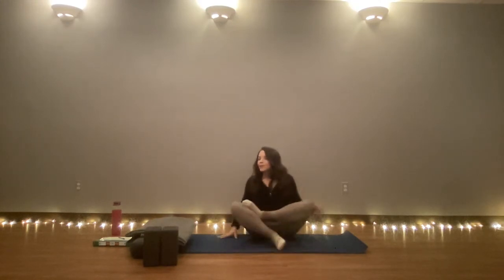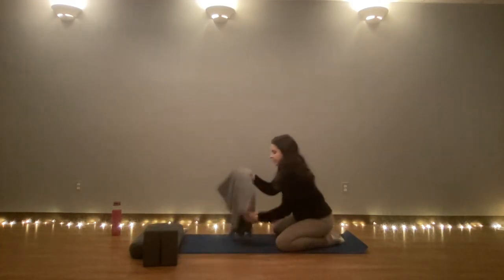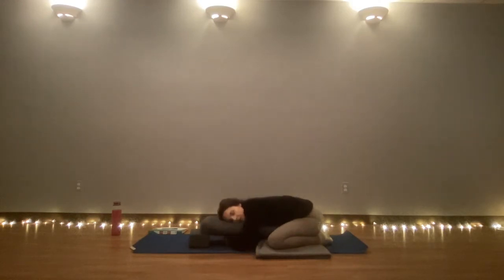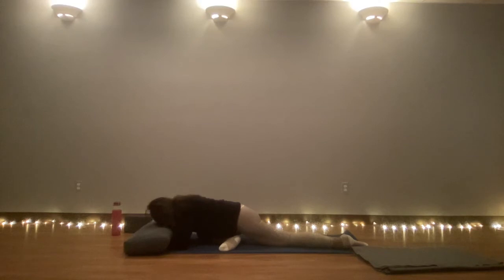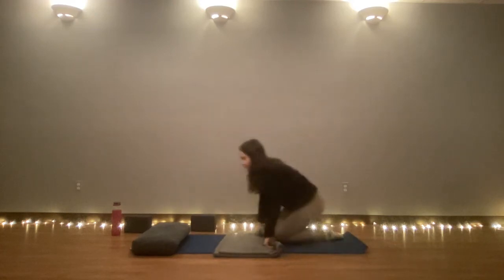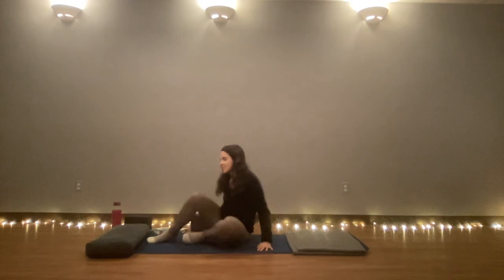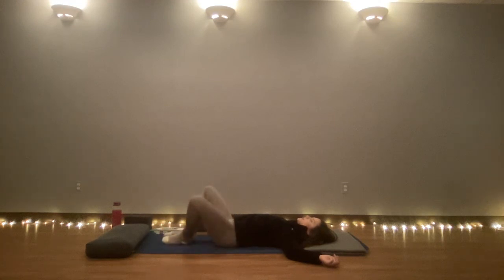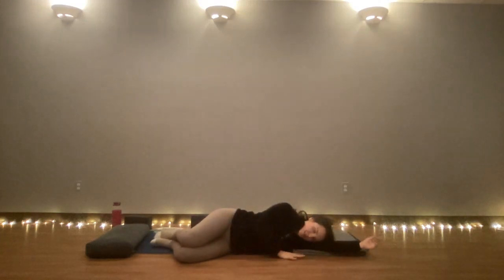Yin for Nuturement with journaling and meditation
Happy Monday friends.
Monday always brings us a new journaling, yoga and meditation video and todays theme is self-nurturing.

Our journal prompt starts off with us writing a letter to ourself from the eyes of a mother. Whether that is from our own mother, a divine mother or mother earth. There are many mother archetypes out there that can offer us so much deep love and compassion.

We will then go into a yin sequence that will both uplift and ground us- complete with affirmations.

And end with a meditation to simply breathe in all the love that is within us and all around us.

I recommend a bolster, 2 blocks and a blanket for this class and it is suitable for all levels.

Visit my yoga studio!
Half Moon Yoga, Medina
253 south court st
Medina, Ohio 442456